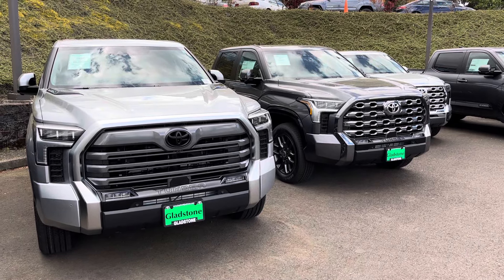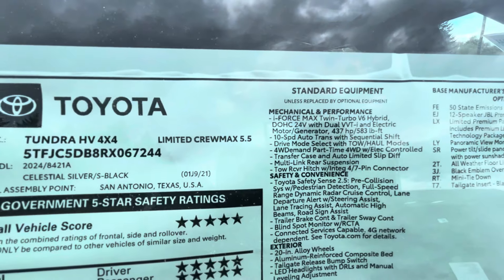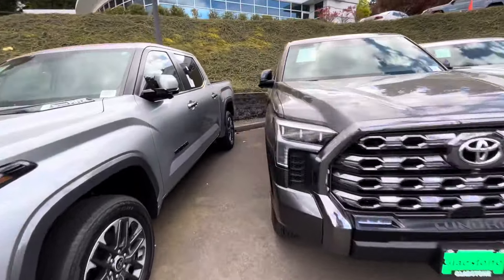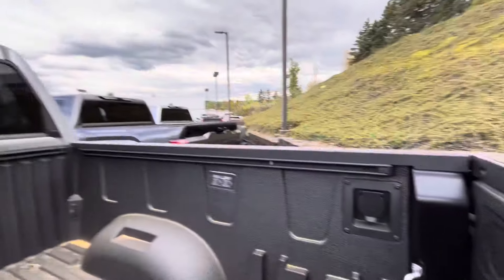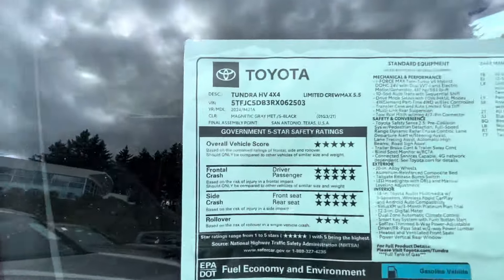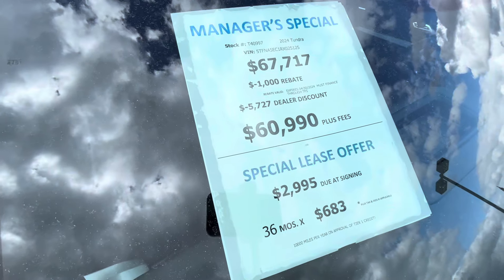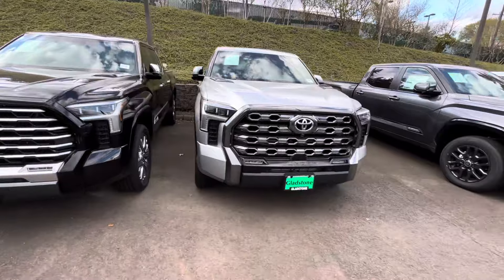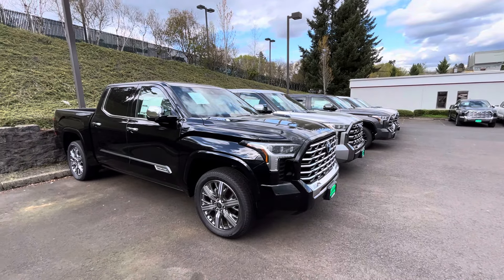Toyota doing anything to sell 2024 Toyota tundras 9500 off but is it enough ?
￼￼ ￼ today I’m at Toyota Of Gladstone in Oregon city Great deals on Toyota tundras and basically everything on the lot is being this county right now except for the Trd sport or Trd, off-road Toyota Tacoma’s but everything else is fair game even up to $ 1700 on the SR5 Tacoma ! ￼ Make sure you holler at Ricky and tell him lil Kenny sent you !